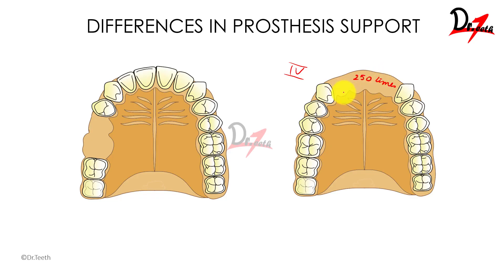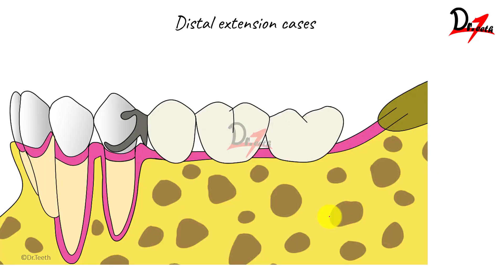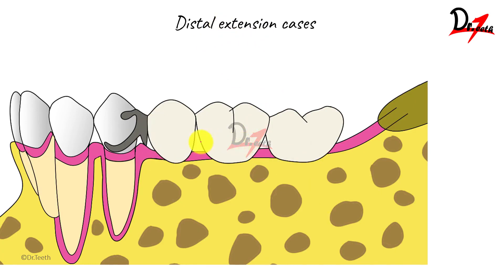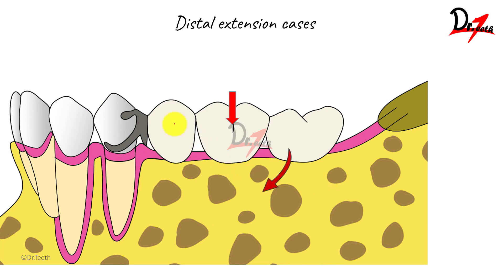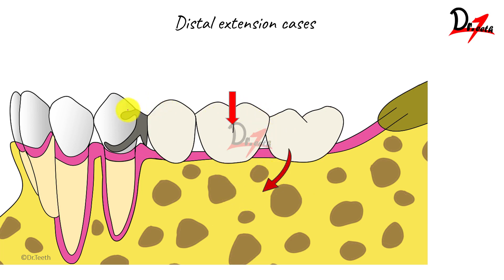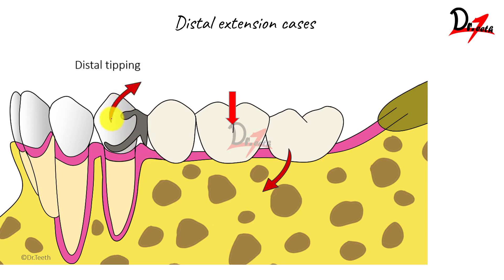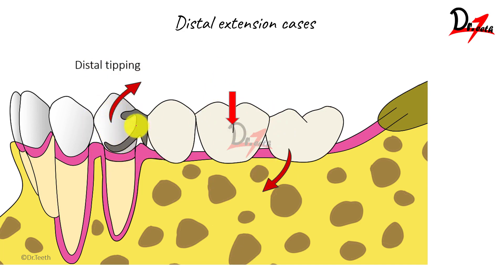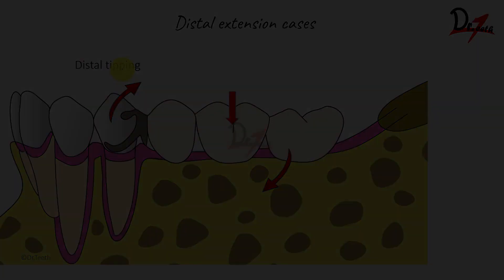Forces acting in distal extension cases | Prosthodontics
. Hey everyone, this is the last video of 2020 on Dr.Teeth. Wishing you all a very happy new year.